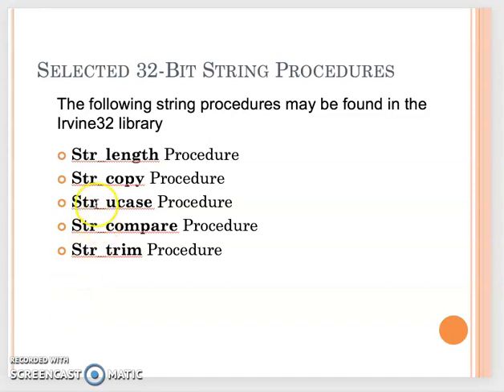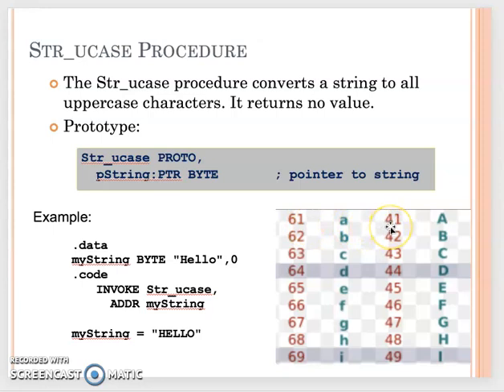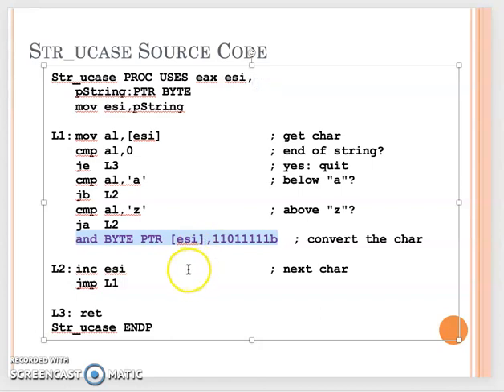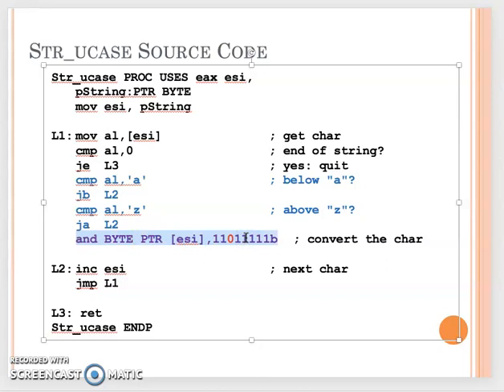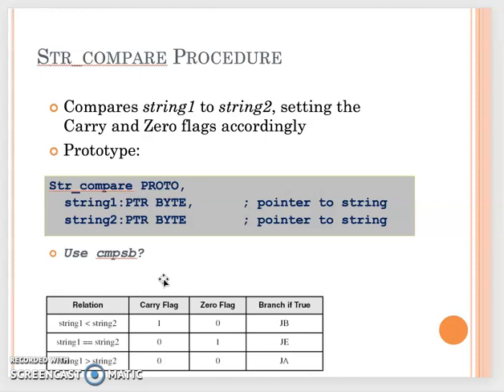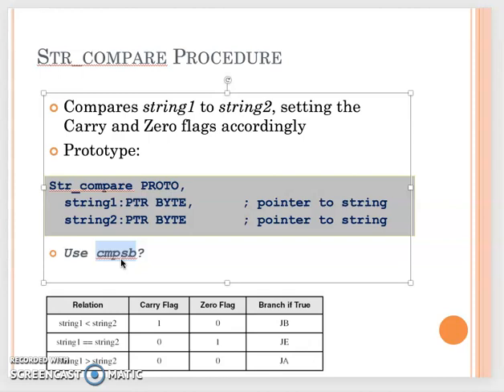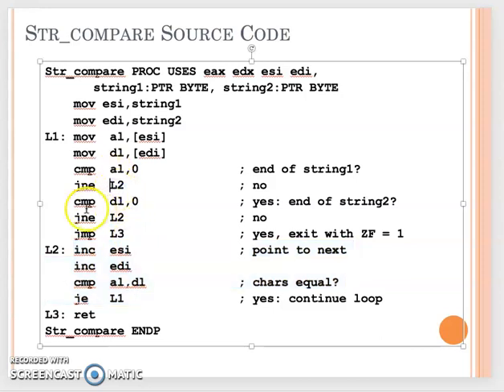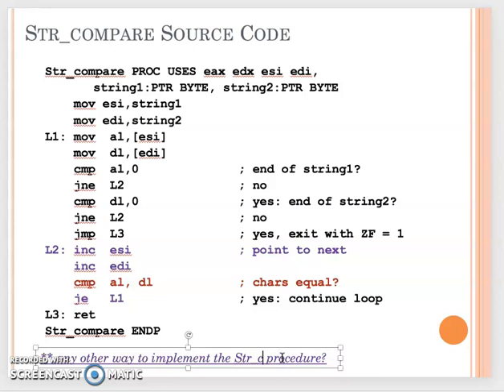COMSC260Module15 2Clip2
Demonstrate the str_ucase and str_compare procedures from Irvine32 library